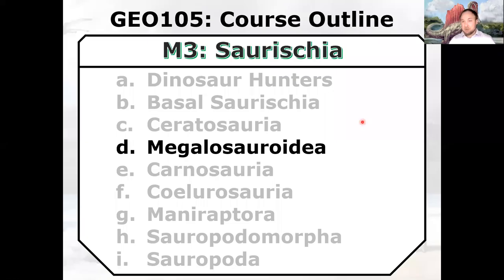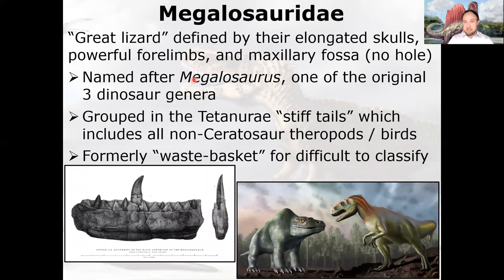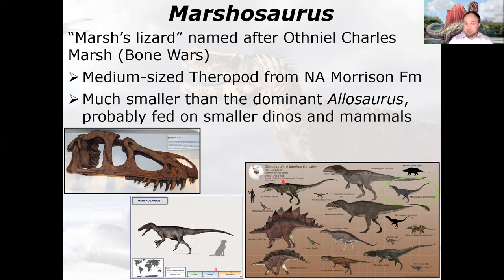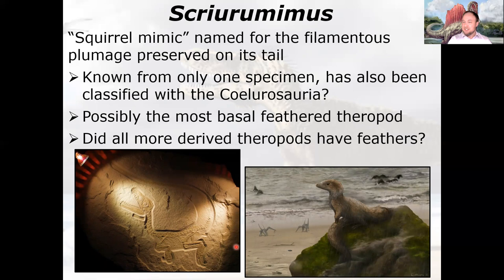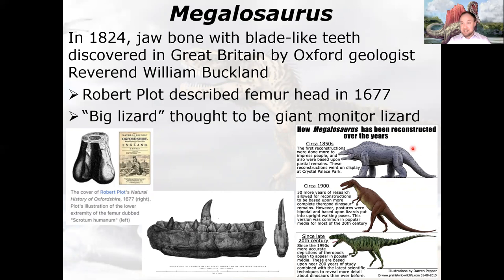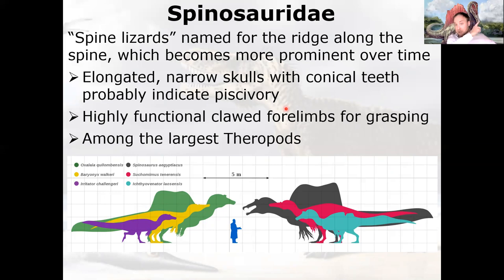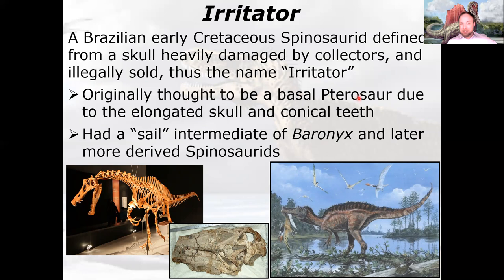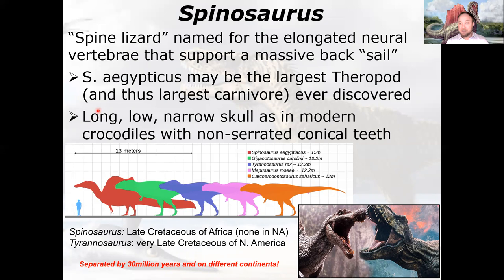Megalosauroidea Dinosaurs, including Spinosaurus (3d - 23/39)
"Great lizards".  These dinosaurs are known for their elongated skulls and fearsome clawed forelimbs.  Famous examples include Megalosaurus, Torvosaurus, Baryonyx, and Spinosaurus.